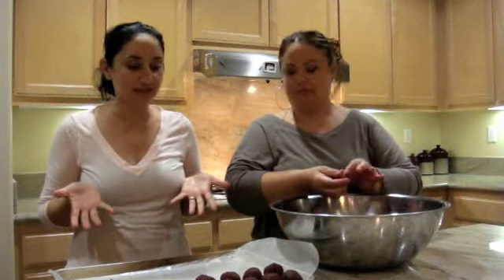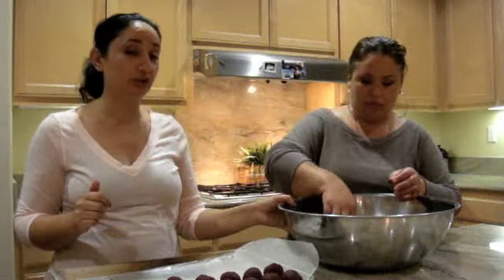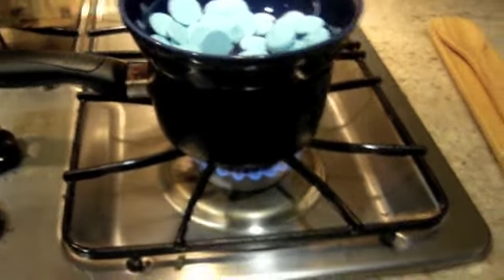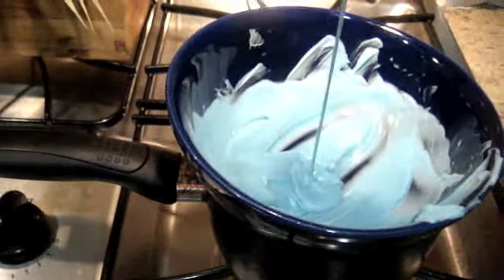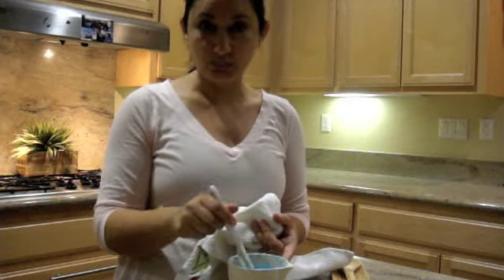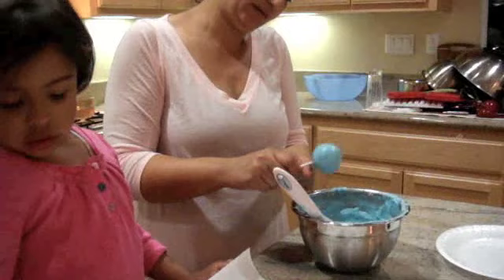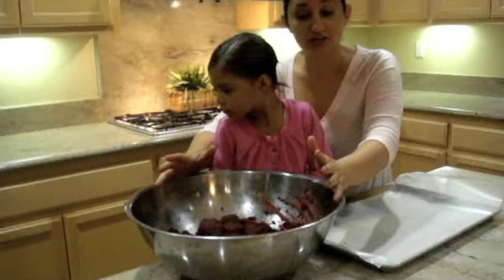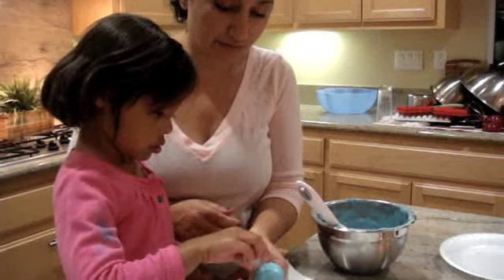cake pop recipe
you make a cake, add frosting, form balls, place a stick in one end and dip into chocolate. these cake pops were made with red velvet cake, creme cheese, and walnuts.